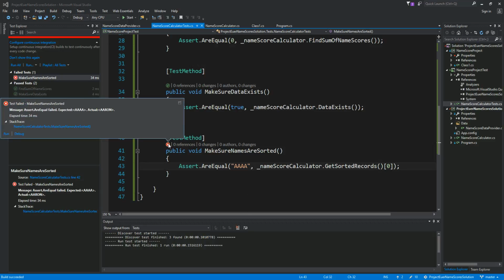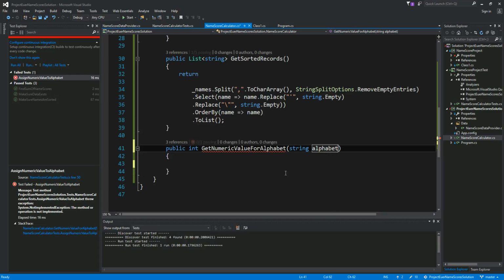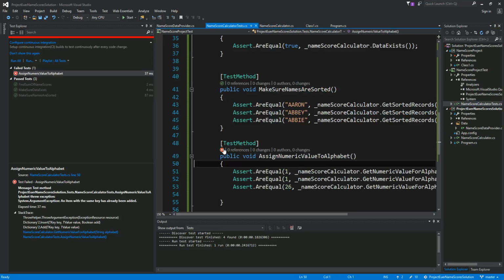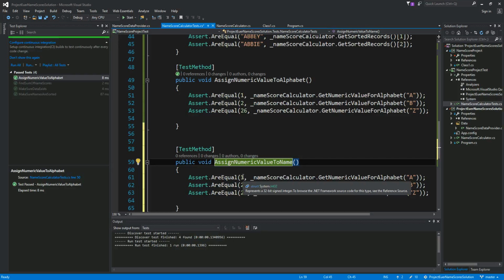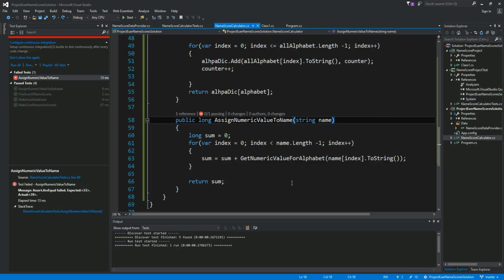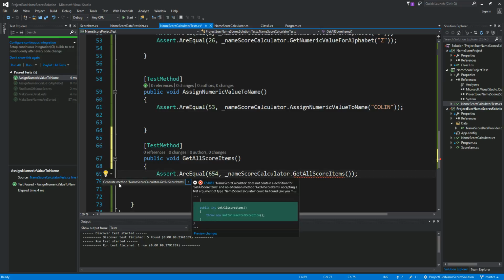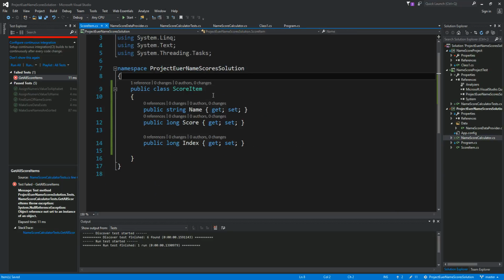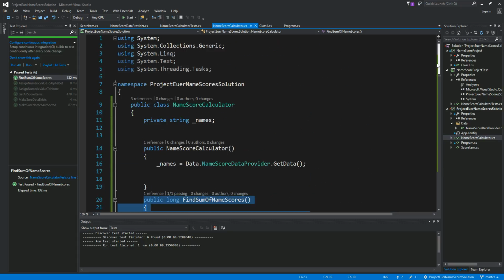Test Driven Development in Visual Studio 2015 Part 2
In these series of videos tutorial, users are expected to learn how to visualize and create robust solution to a problem using test driven development (TDD) in visual Studio 2015. Some of the concepts and methodologies associated with the TDD will be explained with live coding.